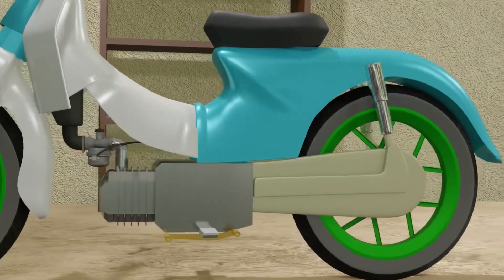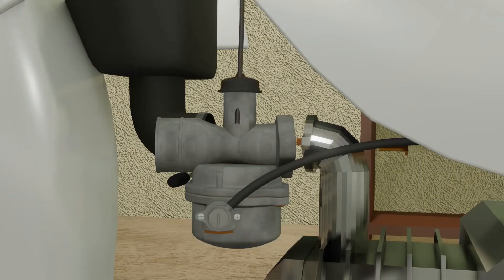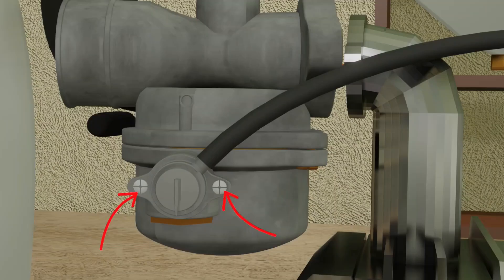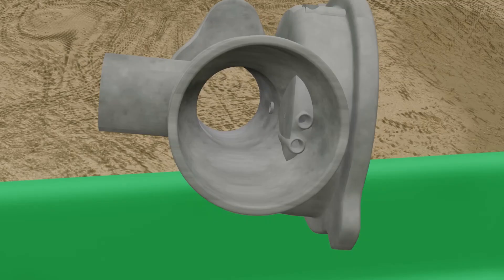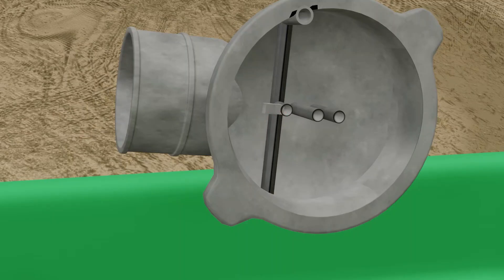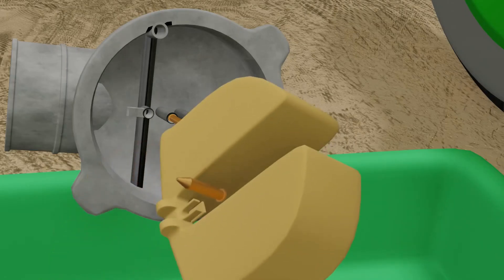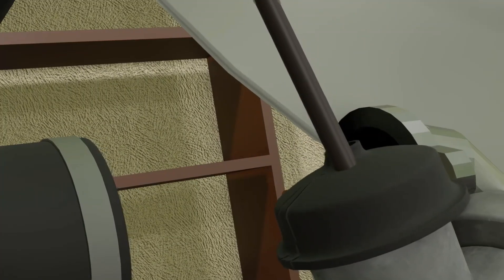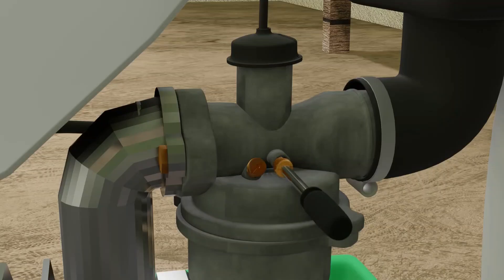How To Clean a CARBURETOR Yourself (Animation)